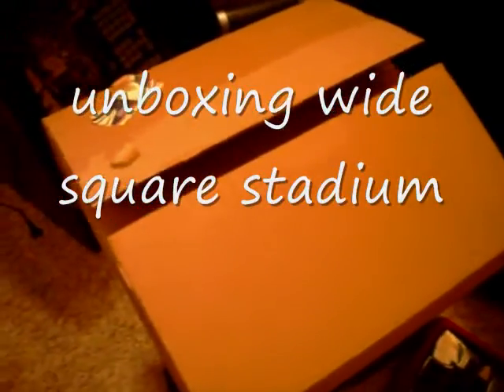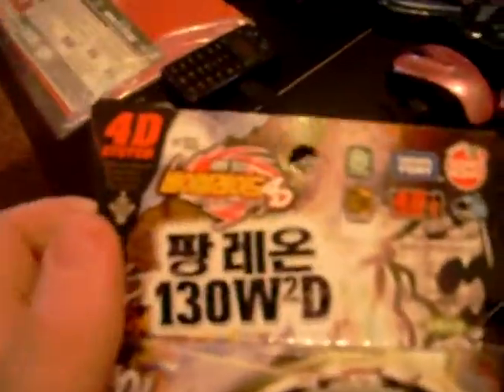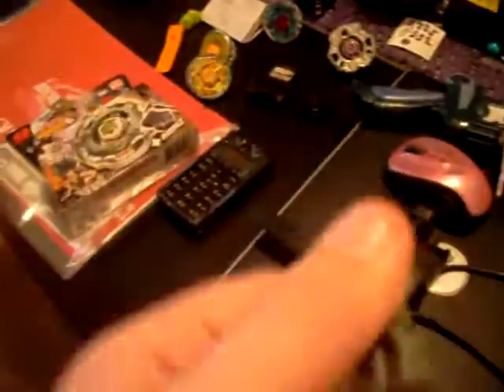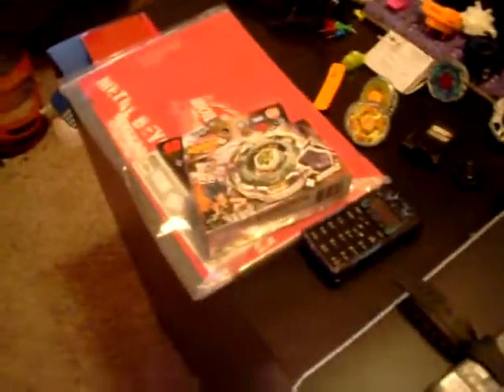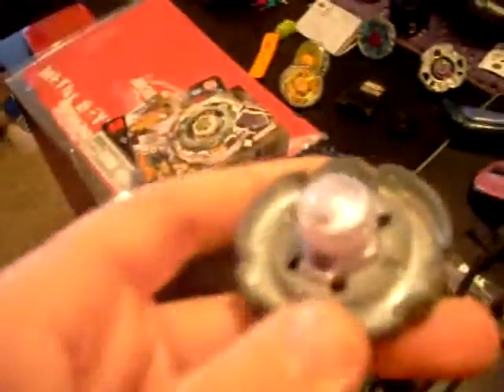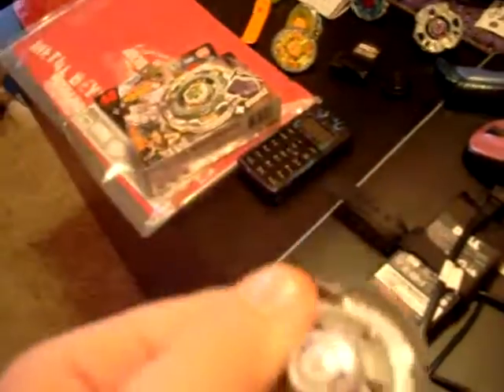unboxing wide square stadium